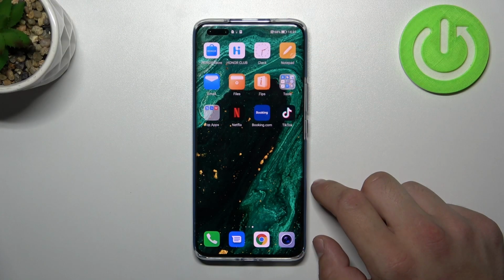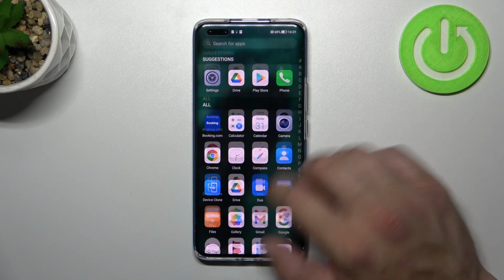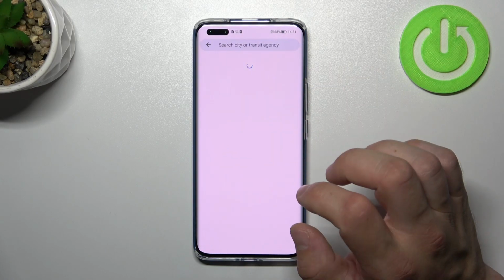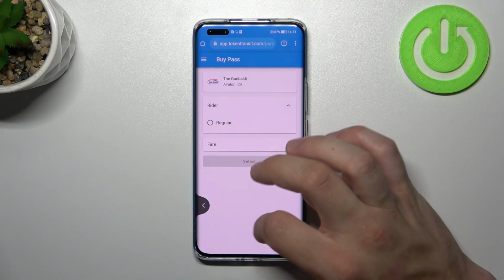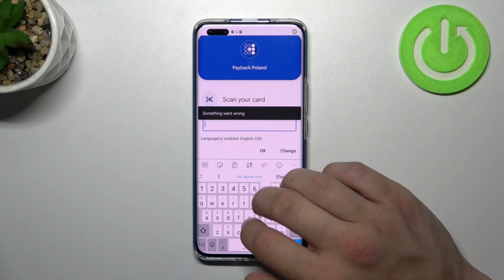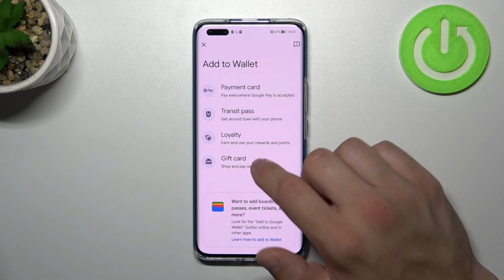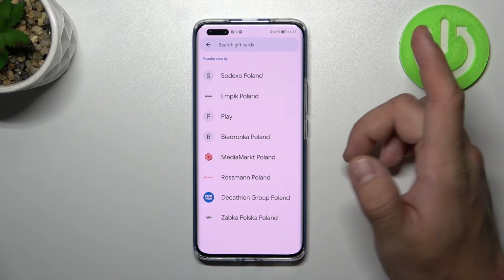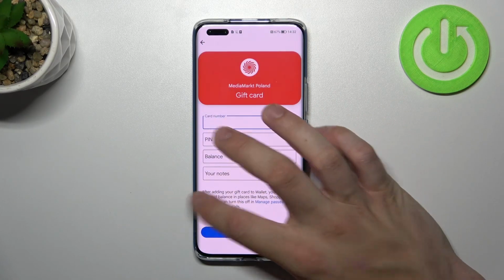Honor Magic 4 Pro - How To Add Different Types Of Cards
Check more info about your phone :
If you want to add different cards to Honor Magic 4 Pro, this video might be essential. Simply follow our step-by-step video tutorial and learn how to set up different types of cards to Honor Magic 4 Pro. We hope this guides was helpful to you. If so, be sure to check out our YouTube Channel HardReset.Info. Please consider leaving us a like, a comment, or subscribing to our channel as it greatly helps us in making this guide for you!

How to add cards to google wallet HONOR Magic 4 Pro ?
Can i Add different cards to Google Pay on HONOR Magic 4 Pro ?
Adding different cards to Google wallet on HONOR Magic 4 Pro ?
How to set up different type of cards to HONOR Magic 4 Pro ?